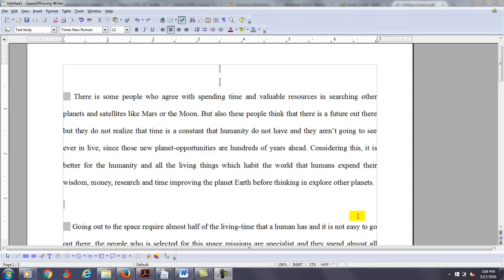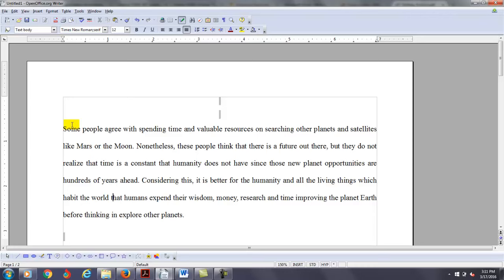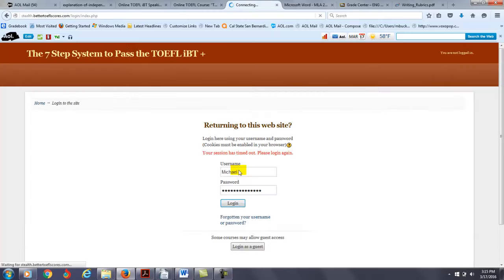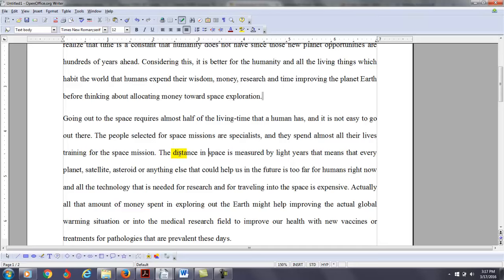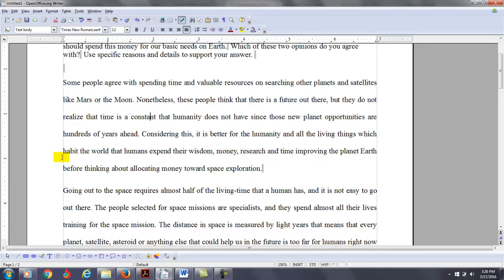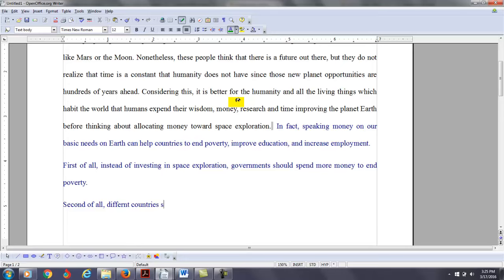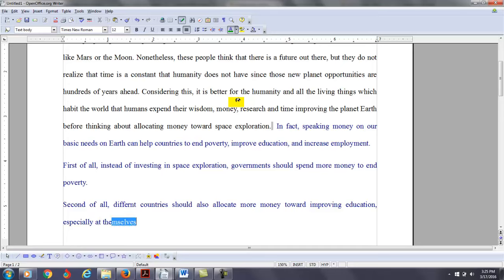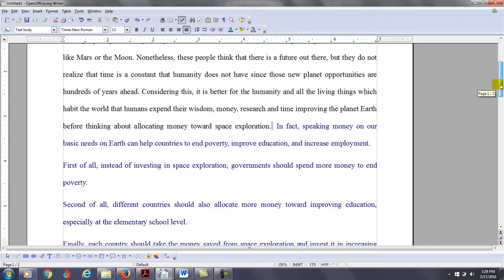TOEFL iBT Independent Writing Practice: Feedback to 2738